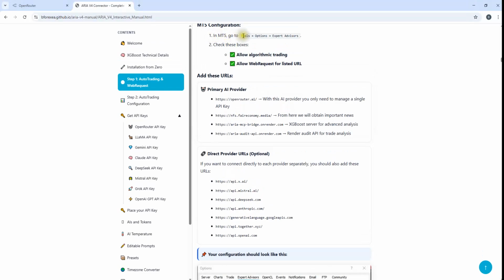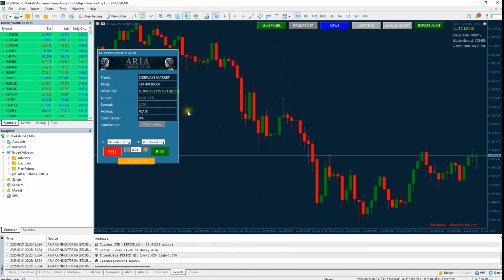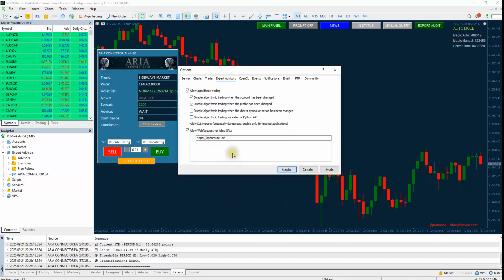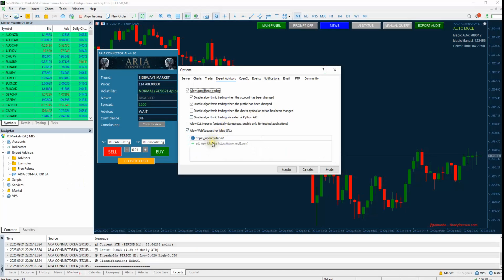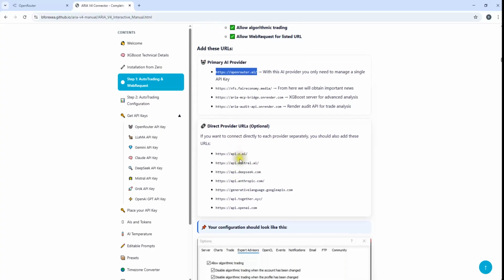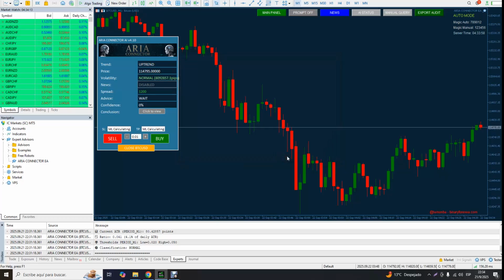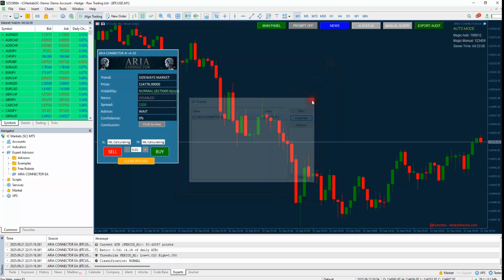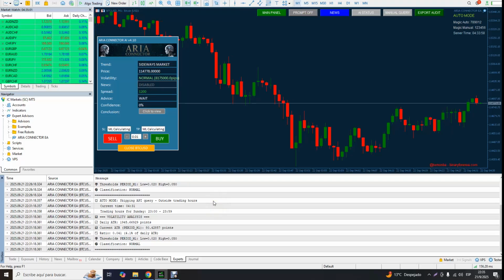Aria Connector AI EA – Step 4: Allow Web Request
This is Step 4 of the installation guide for Aria Connector AI EA.
In this step, you will enable Web Request permissions in MetaTrader so the EA can connect to external services.

🔹 Playlist: Aria Connector AI EA – Installation – Easy in 5 Steps

Step 1: Generate your API Key

Step 2: Place your API on Aria

Step 3: Interactive Manual

Step 4: Allow Web Request

Step 5: Load Preset